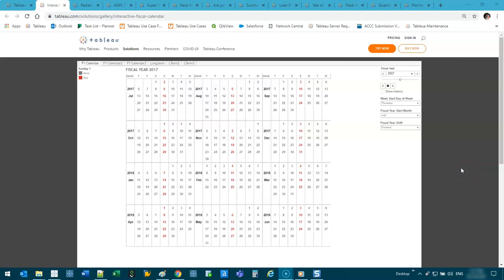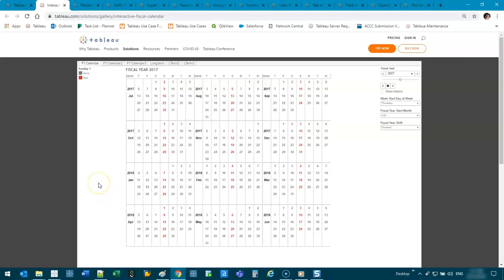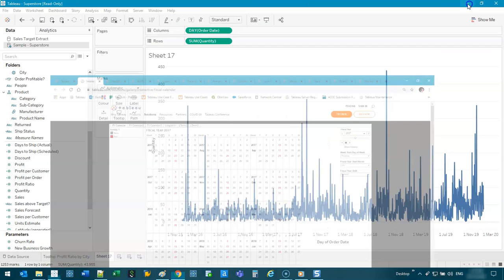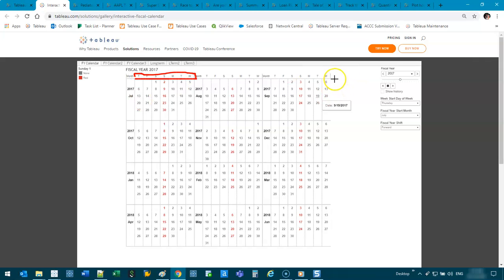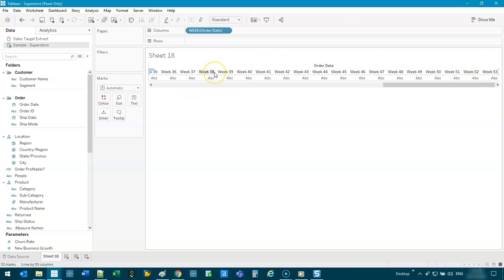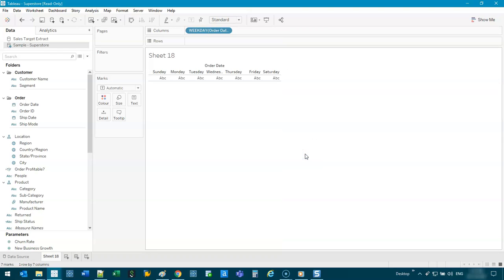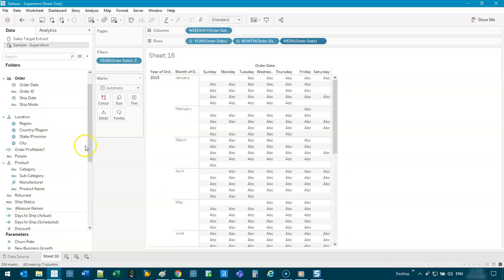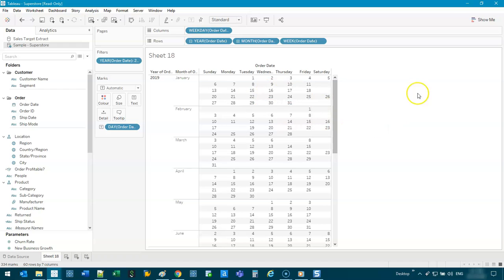Tableau - How to do a Calendar Traffic Light System for Tracking Daily Activity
VIDEO DESCRIPTION:
This is a very fun video on how to create a calendar visualization. I've used this a couple times myself and the biggest advantage with this type of visualization is that most if not all people are very used to see calendars. Therefore, very little explanation is required in what you're trying to show.

The tricky part in this is selecting which date format to use for each part as it can be confusing to understand the difference. I'll show you step by step on how to build it and some variations you can do as well.